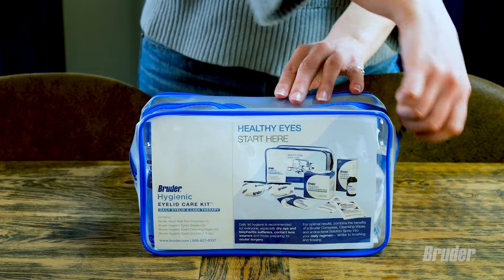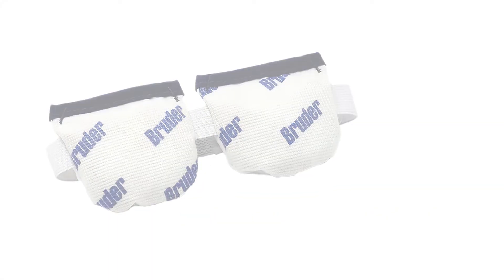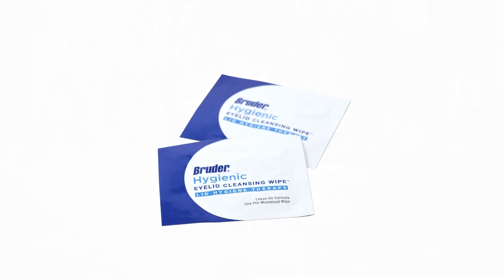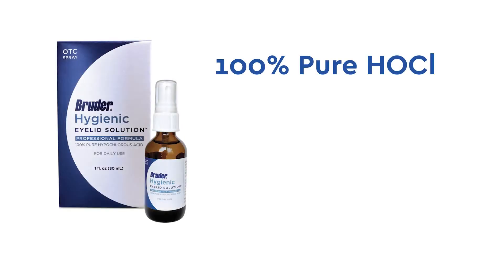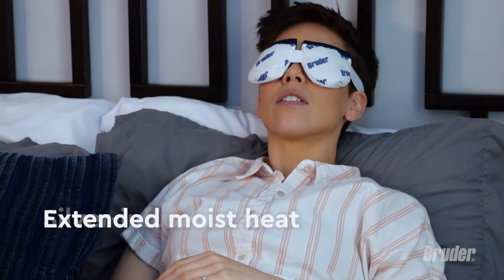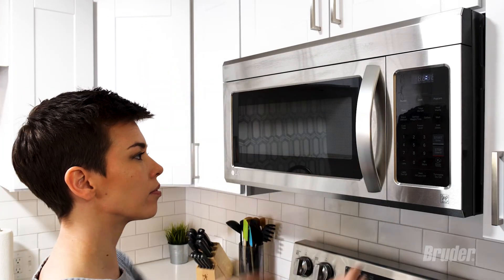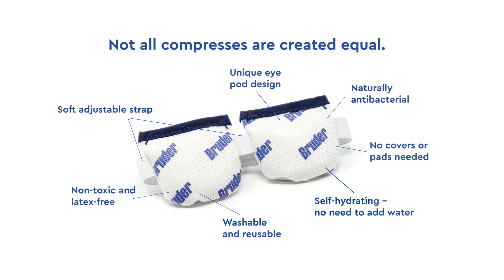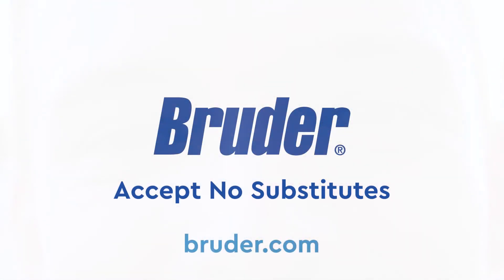Bruder Hygenic Eyelid Care Kit, Doctor Recommended for Dry Eye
The Bruder hygienic eyelid care kit is the doctor recommended way to make starting a daily eye hygiene routine as easy as wipe, spray, warm.

Bruder hygienic eyelid cleansing wipes gently wipe away oil and dirt, pollen, and other debris that can cause discomfort. Bruder hygienic eyelid solution helps prevent infection and reduces inflammation and bacteria that live on and around the eyes.

And the Bruder eye compress with its unique two pod design and patented silver infused MediBeads provides soothing moist heat to help keep your eyes feeling refreshed and hydrated. To learn more, read the brochure included in the kit or visit Bruder.com. The Bruder Eyelid care kit comes with everything you need to start your daily eye hygiene routine.

An easy step to clean, refresh and moisturize eyes is to use Bruder hygienic eyelid cleansing wipes. The individually packaged wipes are perfect for daily use or eye hygiene on the go. Open the hygienic eyelid cleansing wipes and gently wipe back and forth along your eyelids and lashes. The wipes’ gentle exfoliation removes oil, dirt, pollen, and other debris that can cause irritation and infection without leaving a soapy residue.

The Bruder hygienic eyelid solution with 0.02% pure hypochlorous acid is a safe and soothing way to reduce bacteria. To use, shake the bottle and gently spray once or twice on each closed eye. Alternatively, spray the solution on a cotton round and wipe each eye. The most soothing part of an eye hygiene routine is using the unique two pod Bruder eye compress.

The one-of-a-kind silver-infused Bruder eye mask delivers even extended moist heat that helps improve gland function, increases oil flow, and stabilizes your eyes to your film. This doctor recommended patented eye compress helps unclog meibomian glands, which helps your eyes moisturize themselves naturally to relieve the symptoms of dry eye, styes, blepharitis, and other eye conditions.

To use the compress, place it on a microwave safe plate and heat it in the microwave for 20 seconds. Touch-test the compress to make sure it’s not too hot, and then place it over closed eyes for 10 minutes while you catch up on a podcast, meditate or just relax. This mask is easy to care for, durable and reusable for up to nine months.

Simply hand wash with a mild detergent. after washing ring out moisture and let air dry overnight before reusing. Not all compresses are created equal. With its superior materials, comfort and fit, the doctor recommended Bruder Compress is perfect for individual use or as part of a daily routine. Your eye hygiene routine is just as important as brushing your teeth, eating well, and staying active.

Ready to improve your eye health and hygiene? The Bruder family of eye care products makes it easy and convenient. Bruder, accept no substitutes.